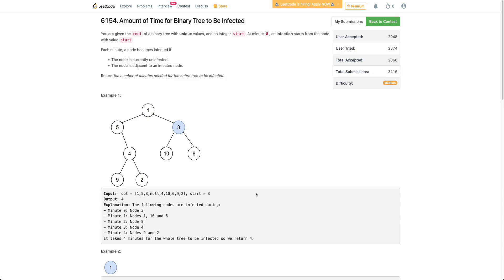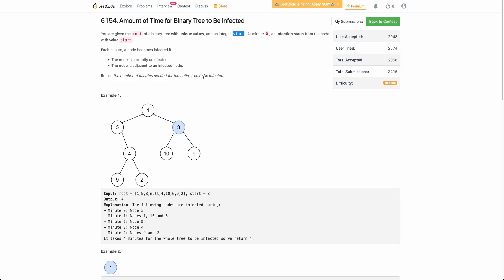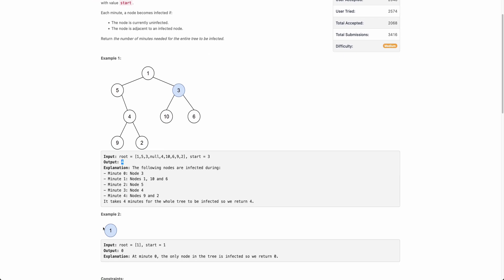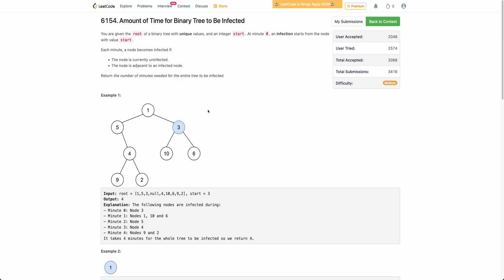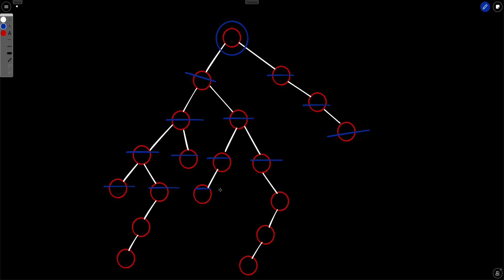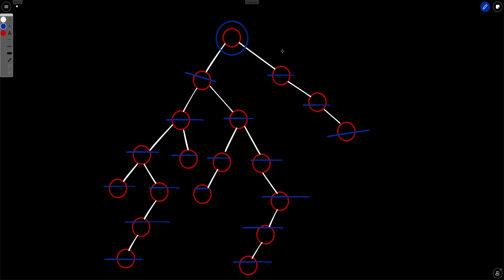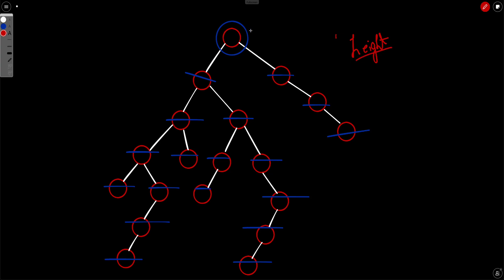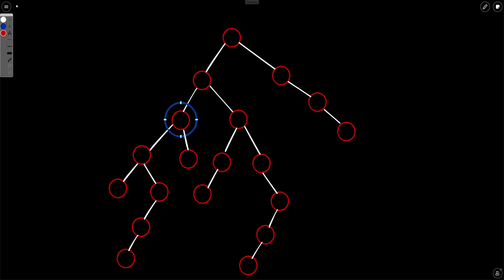Weekly Contest 307 | 6154. Amount of Time for Binary Tree to Be Infected